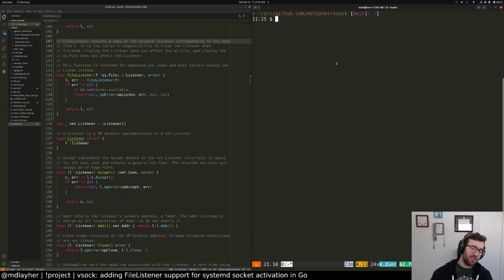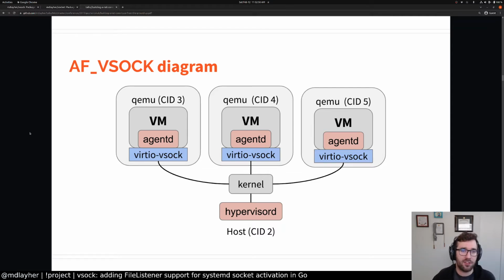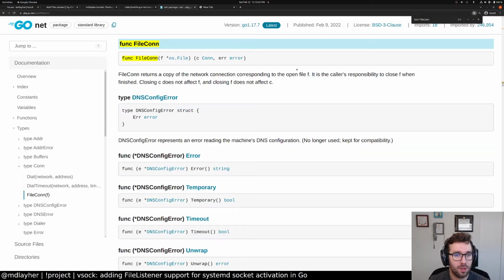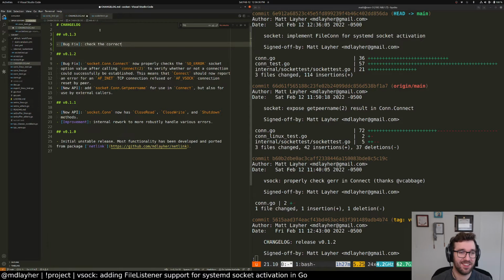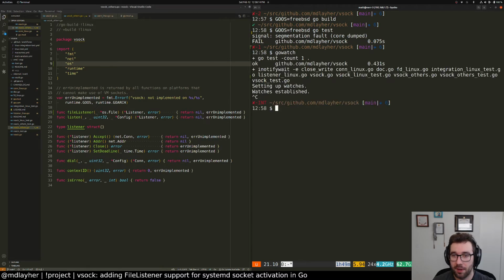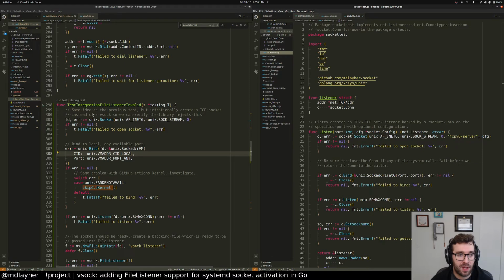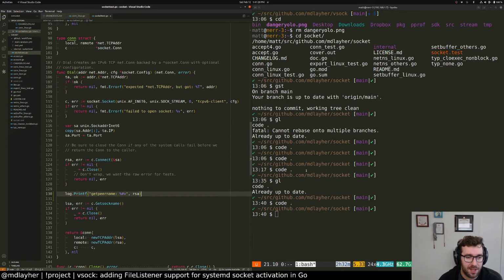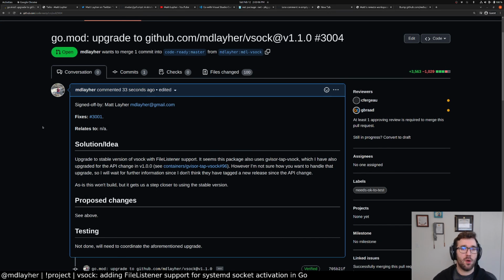vsock part 2: adding FileListener support for systemd socket activation in Go (February 12, 2022)